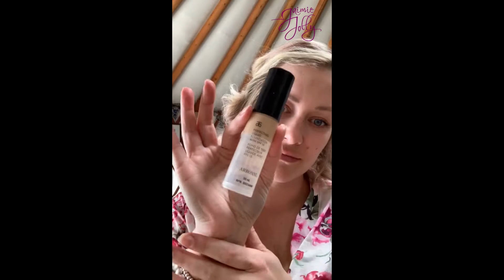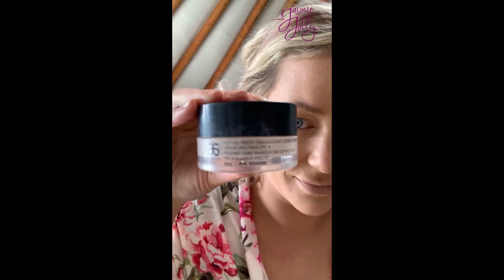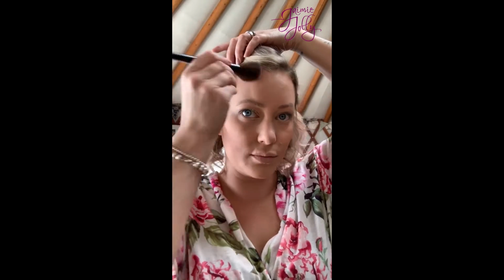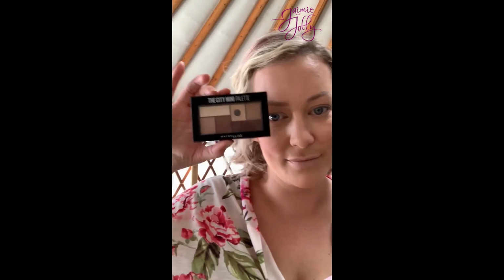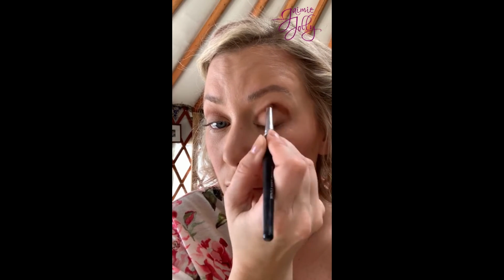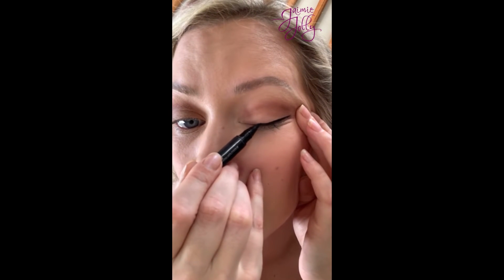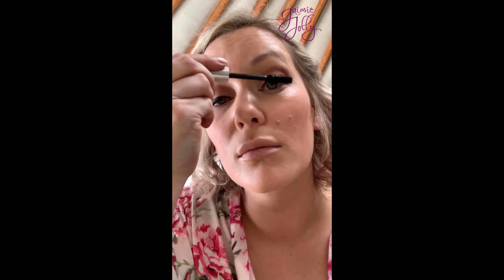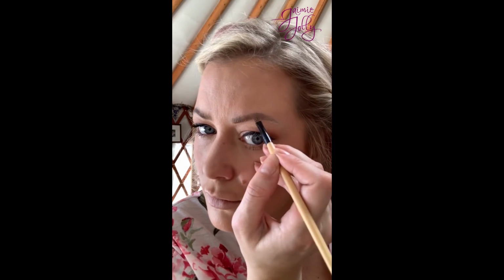Makeup in the Bush with Jaimie Jolly - FIRST VIDEO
FULL EVERYDAY MAKEUP APPLICATION, using Jaimie Jolly Cosmetics, Arbonne, NYX, Maybeline, Covergirl, Tarte and so much more!
makeupinthebush was created to show you my world of living off the grid in the beauty industry